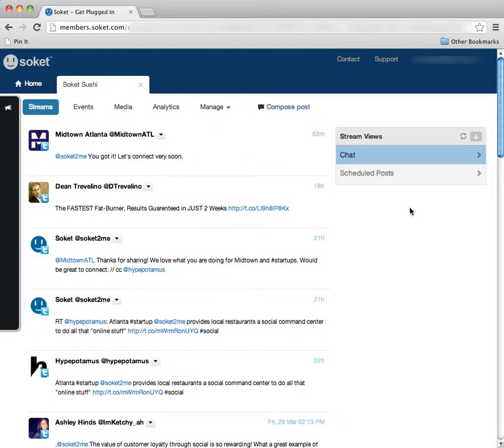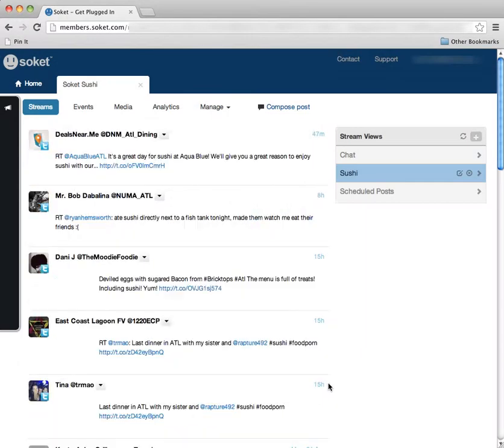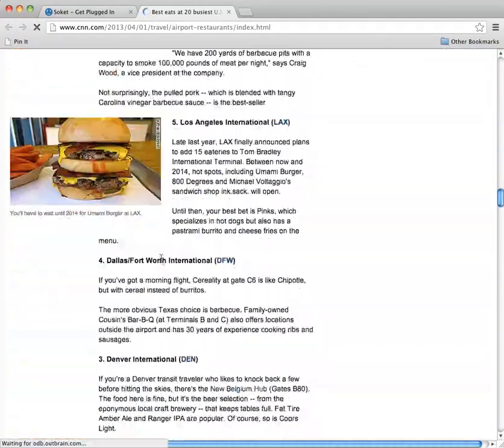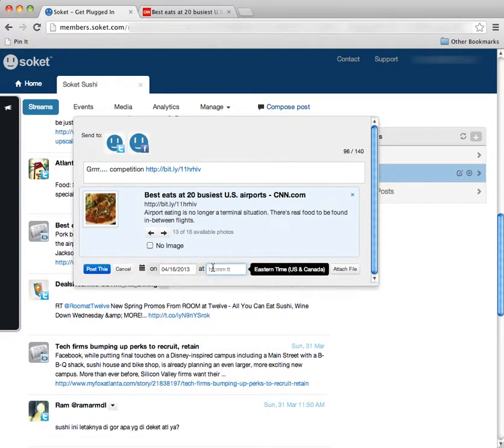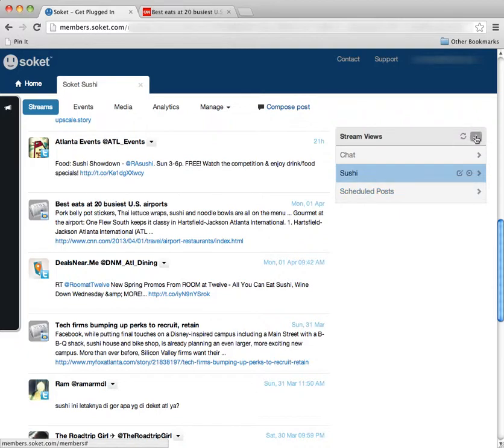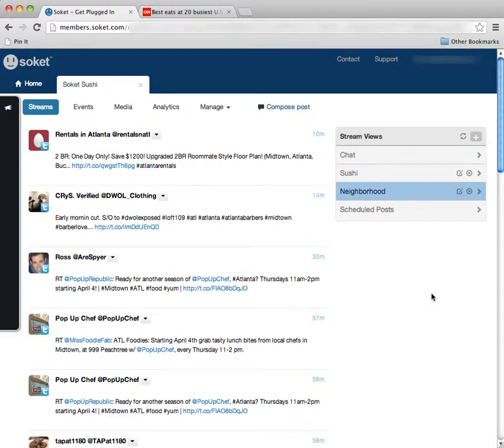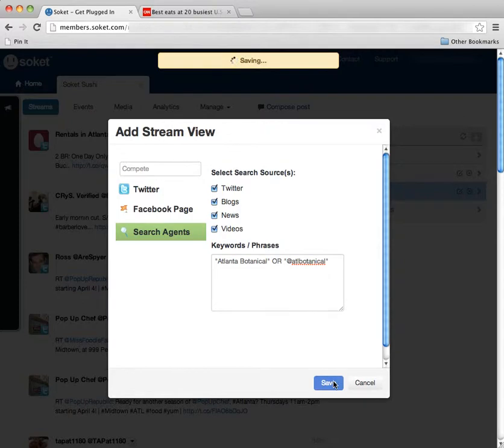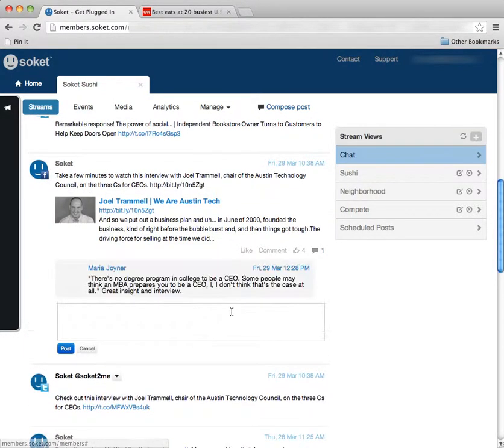Soket Social Listening - training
Posting status updates to social channels like Facebook and Twitter is just the starting point for a local business. It's also important to listen to and engage with customers. Soket provides a single place to do it all, even allowing you to monitor what's being said about you, your industry and competitors across the web, wherever the conversation is happening.